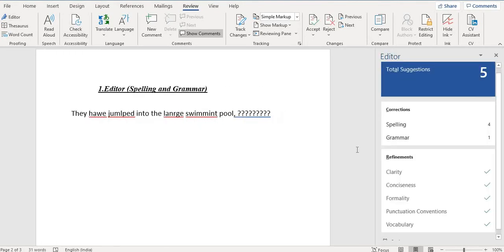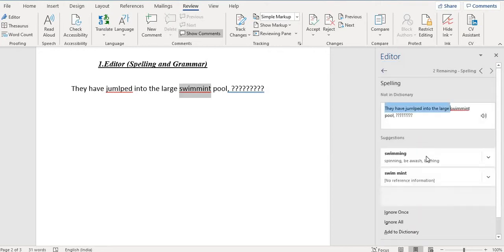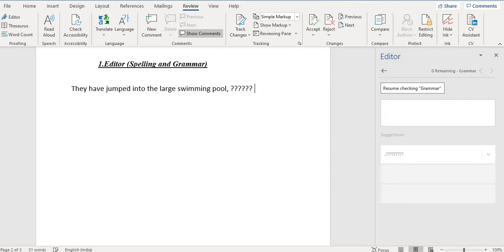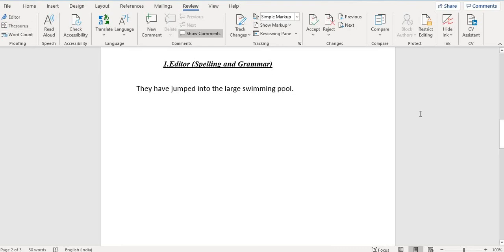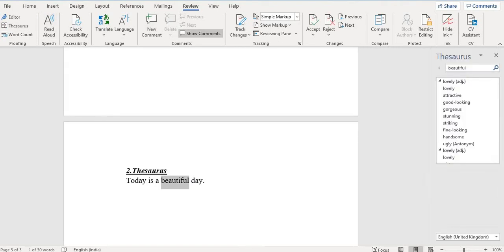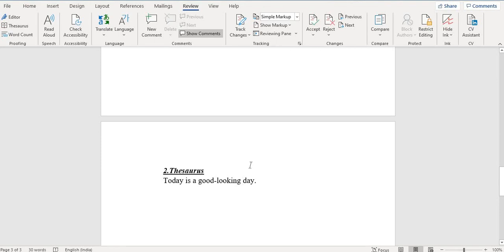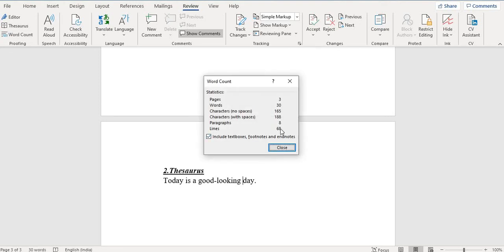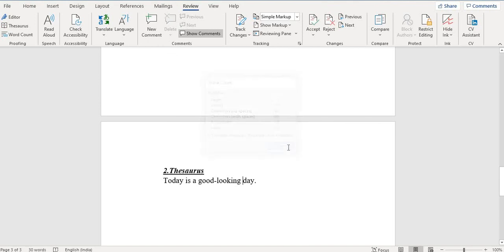Microsoft Word - Spelling and Grammar Check , Word Count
Hello Everyone!!!
This is a tutorial video about using spelling , grammar check and  Microsoft Word
So , Do check it out without further do.